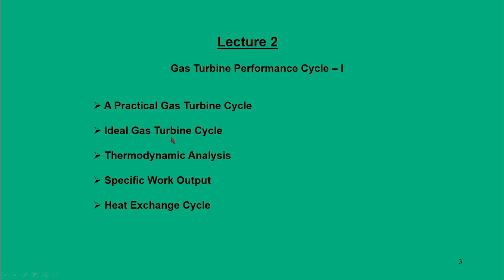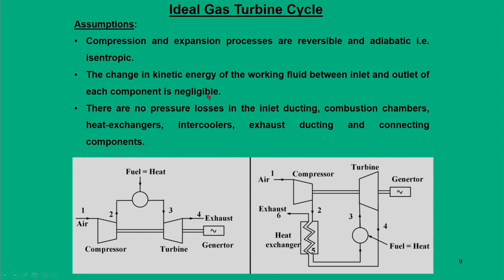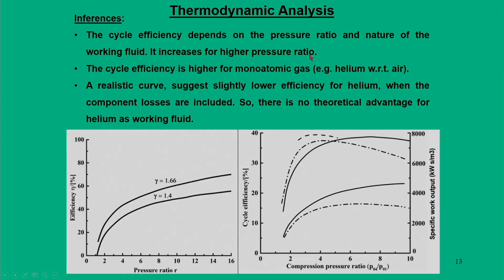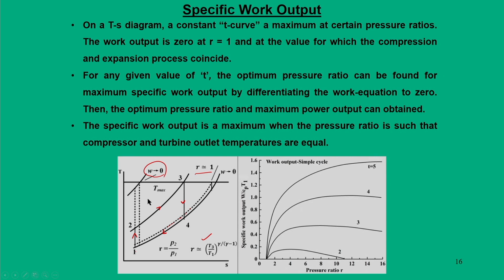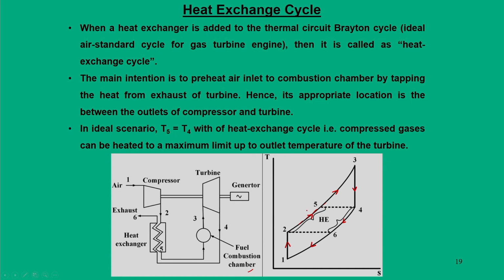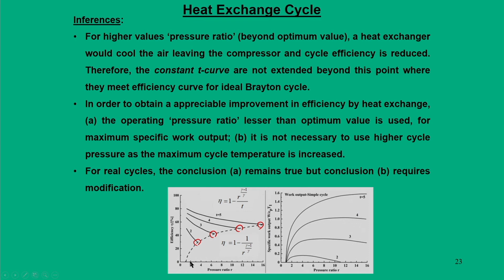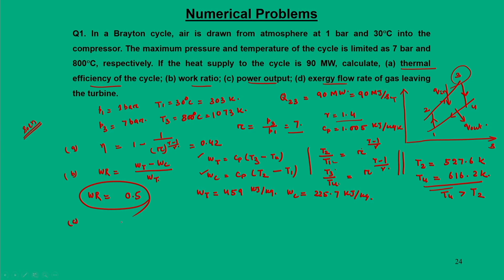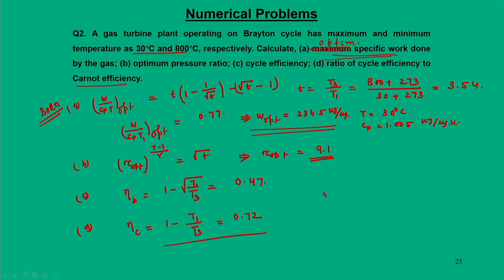Lec 32: Gas Turbine Performance Cycle-I